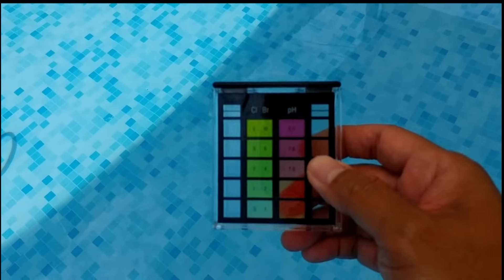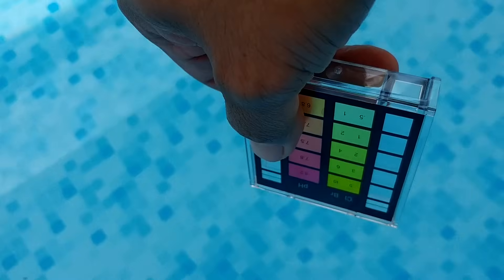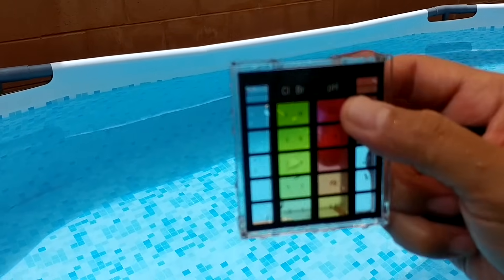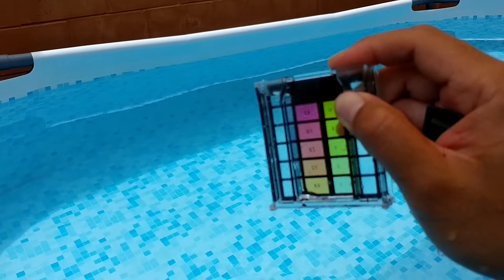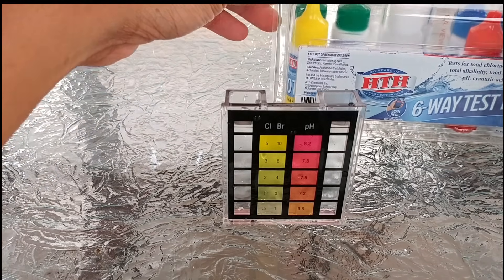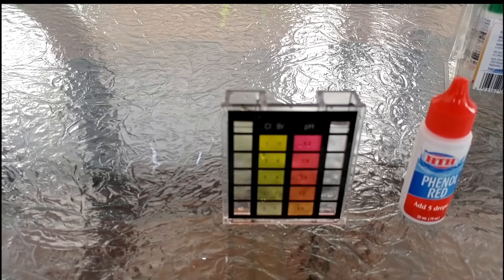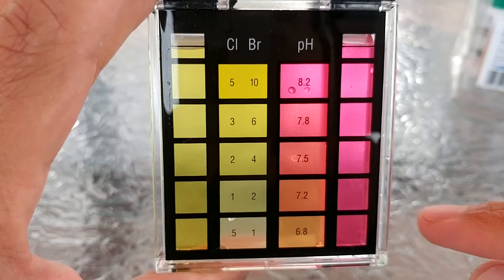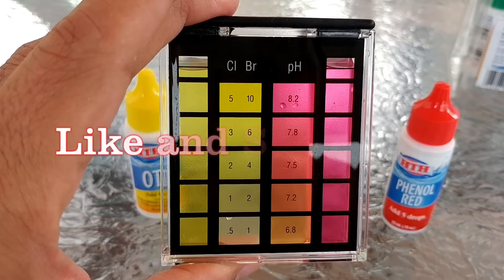How to Test the Chlorine and PH level using the HTH test kit?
This video will go through the process of testing the chlorine and PH level of your pool water.  The HTH 6-way test kit allows for up to 88 test for both chlorine and PH for each bottle.

Keep your inground or above ground swimming pool water safe and clean by making sure that PH and Chlorine level are in the proper level at all times.

A PH level between 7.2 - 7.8 is recommended but I will always go with a PH between 7.4 to 7.6. Low PH is too acidic and high PH is too basic but both low and high PH will cause burning eyes and pool that is hard to maintain.

A chlorine level between 1 and 3 ppm is ideal. It serve as sanitizers to destroy algae, bacteria and disease causing organisms. It also helps to oxidize swimmer wastes and other contaminants.   Chlorine can dissipate quickly if you do not add CYA to your water so make sure to check my video on how to test for CYA level.

I will be adding more pool maintenance video as I encounter them. I am also making video of the other projects and/or fixes I made around the house.

Above Ground Pool
HTH 6 Way Test Kit
Other Test Kit Options
HTH Advanced Shock
Other Shock Options
Pool Maintenance Kits
Solar Heater
Hose Replacement